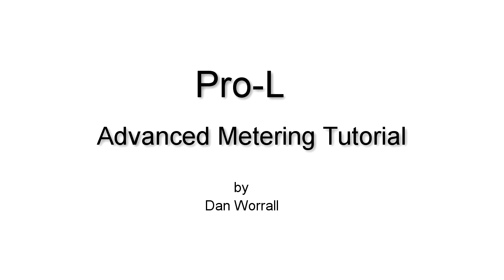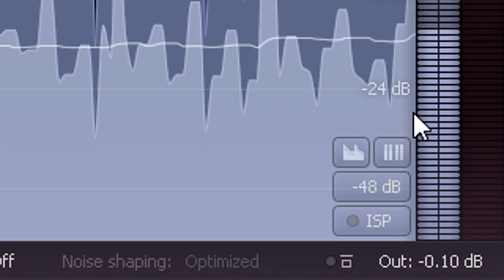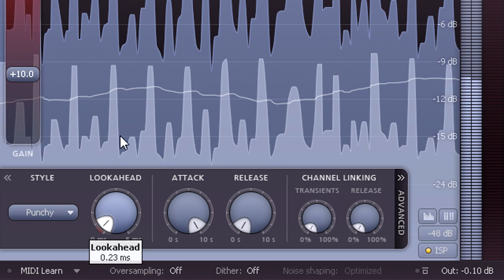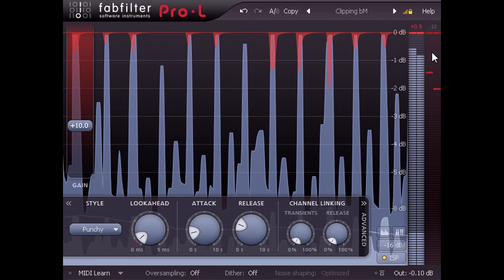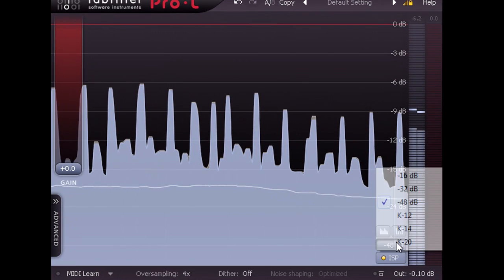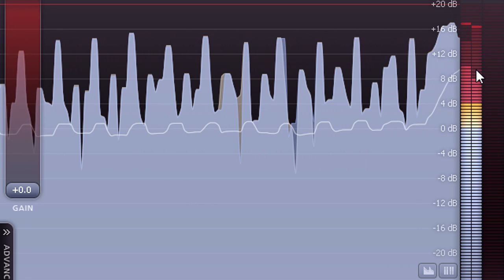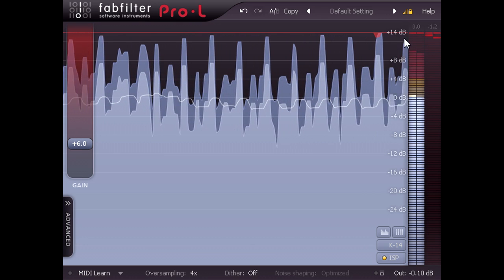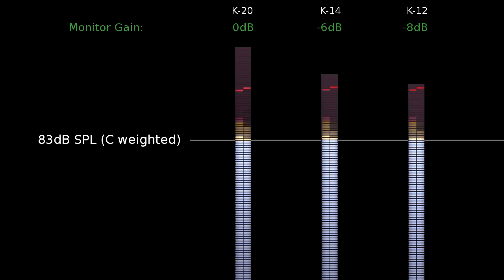FabFilter Pro-L - Advanced Metering Tutorial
In this tutorial, Dan Worrall explains some of FabFilter Pro-L's advanced metering options in more detail. He discusses inter-sample peaks, and explains how to avoid inter sample clipping with Pro-L. Secondly, Dan shows how to use Pro-L's K-Metering options.